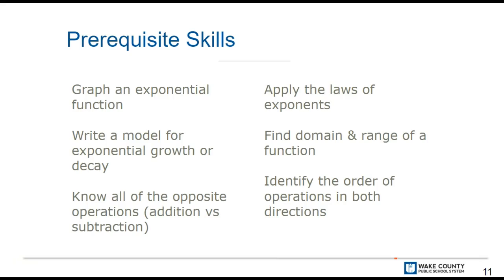Math 3 Unit 2 Overview